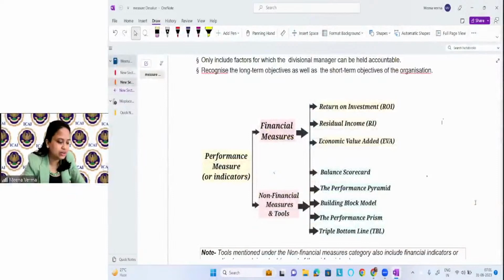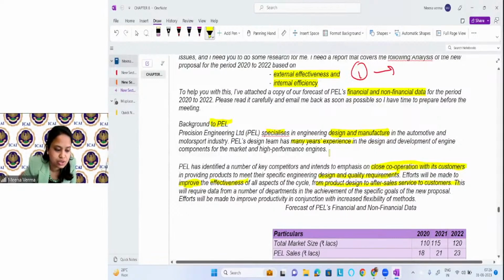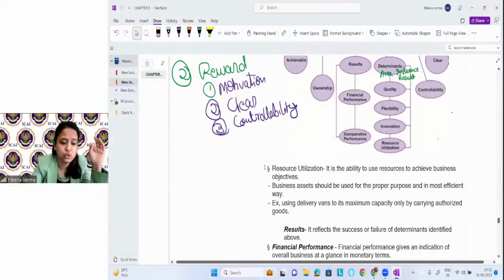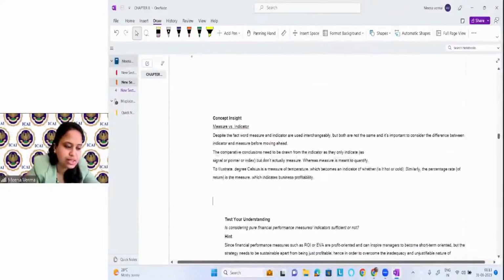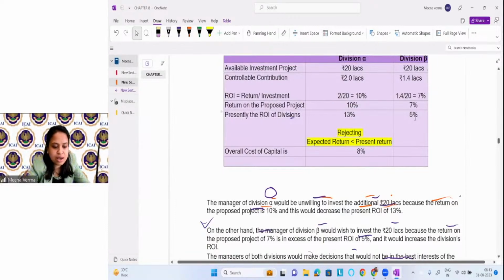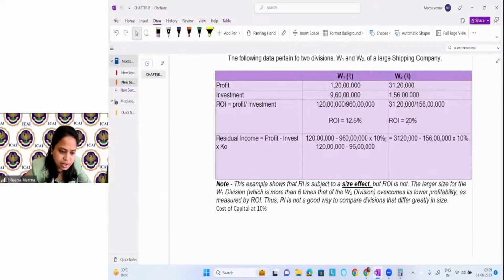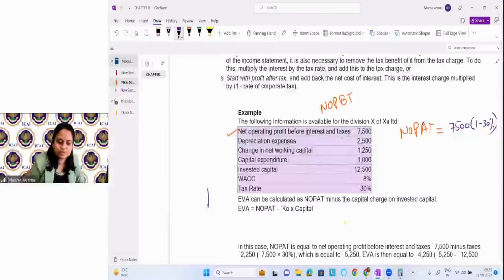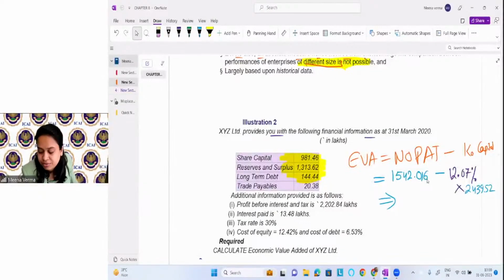Final Paper 5: SCM & PE | Topic: Performance Measurement and Evaluation | Session 1 | 31 Aug, 2023